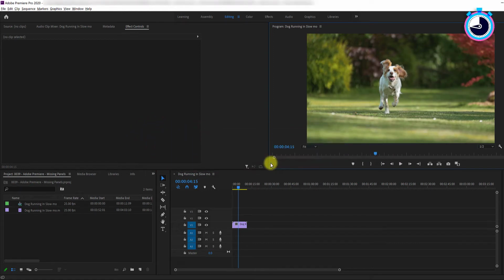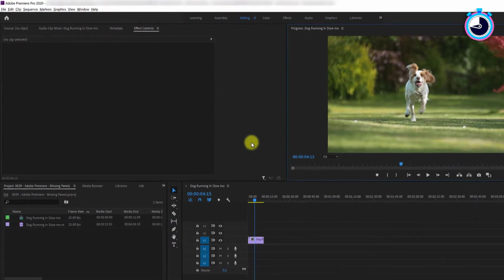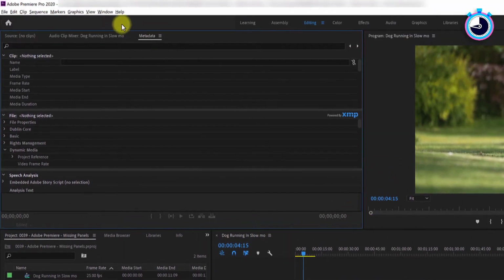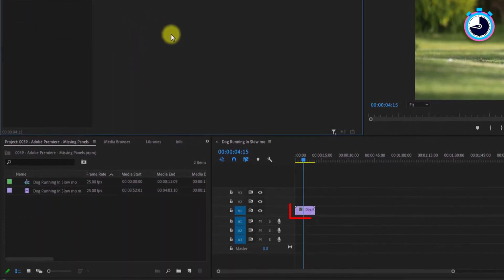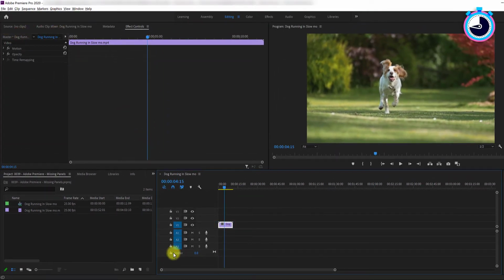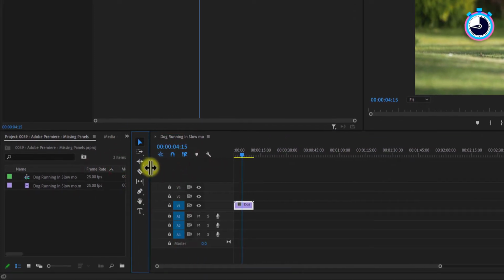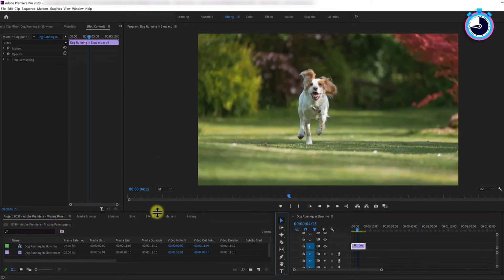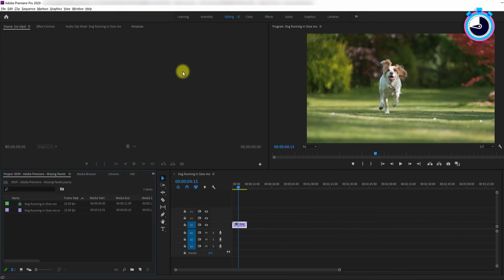Toolbar And Effect Controls Missing Premiere Pro | Reset Workspace Premiere Pro CC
In this Adobe Premiere Pro tutorial we cover what to do when the toolbar and effect controls missing Premiere Pro. You'll learn how to recover any missing toolbar individually, or reset the whole workspace with a few simple clicks.

🚨 NEED HELP? 🚨